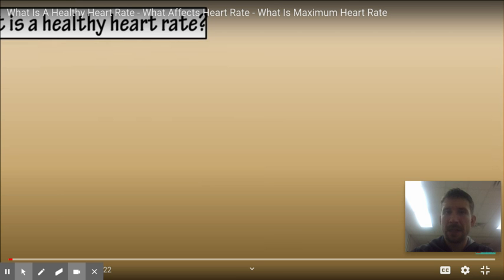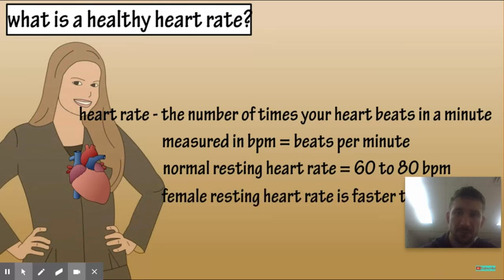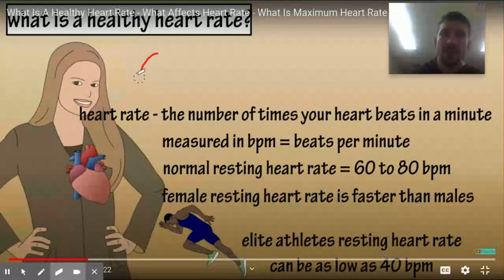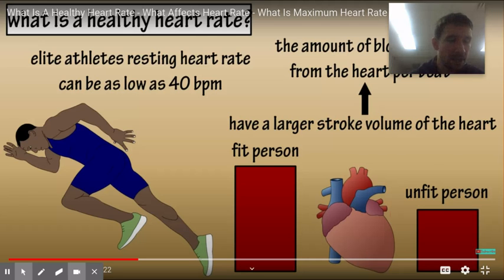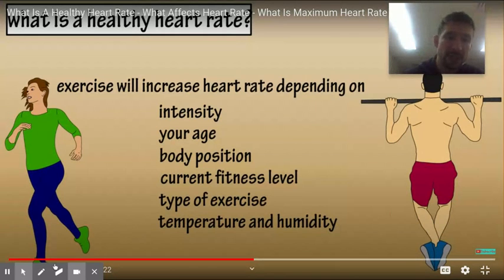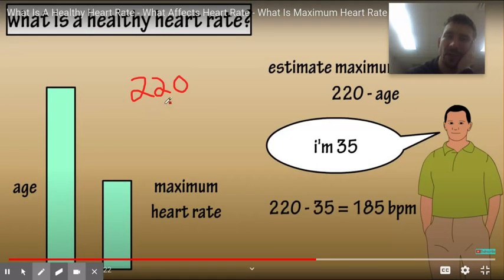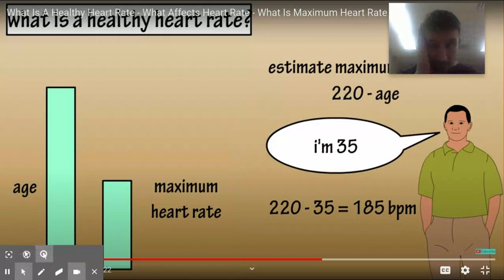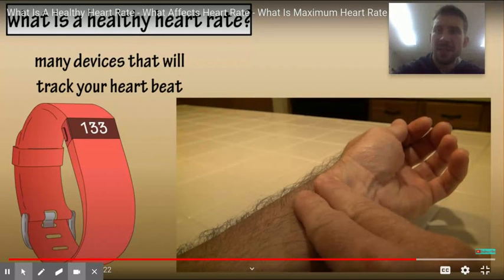Heart Rate Lesson w/ commentary video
Middle school health lesson.